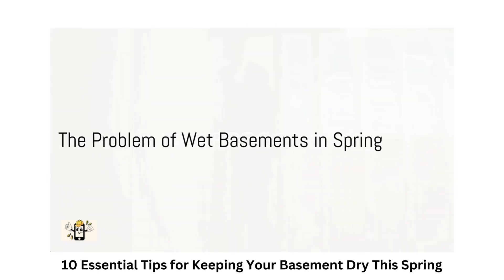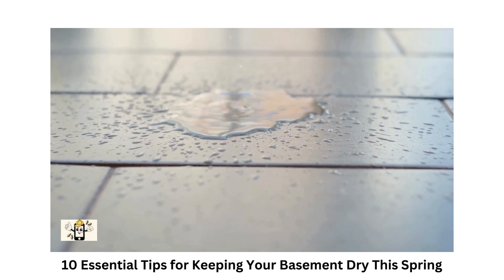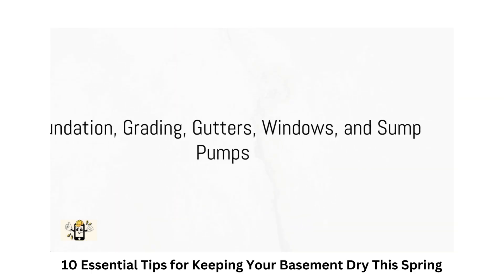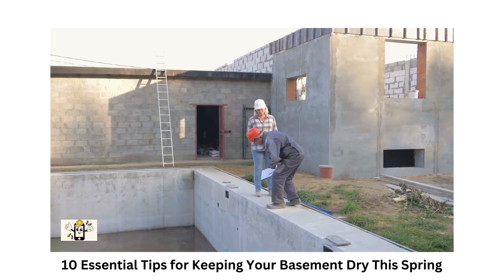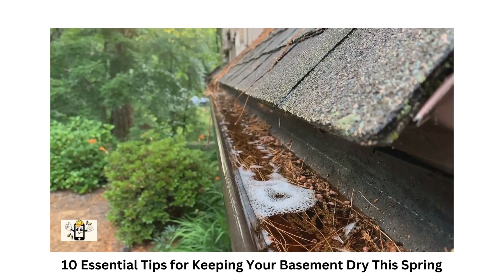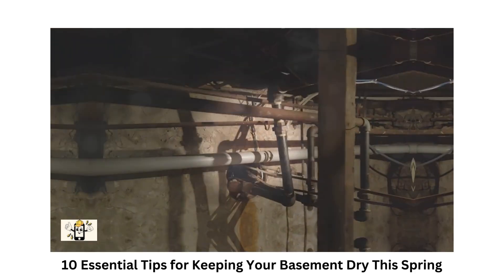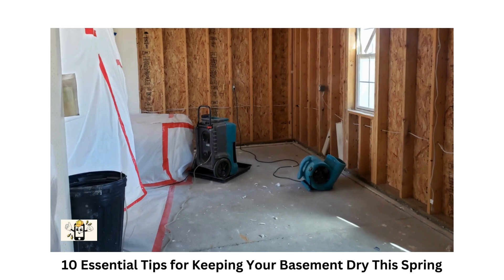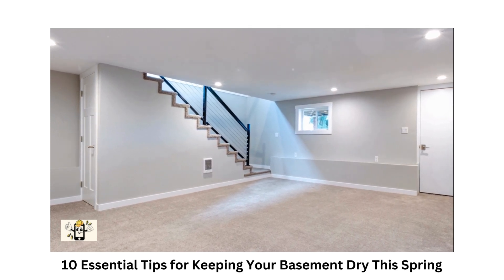10 Essential Tips for Keeping Your Basement Dry This Spring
In this video, we are sharing ten crucial tips to help homeowners keep their basements dry during the spring season. Whether you're dealing with leaks, humidity, or flooding, these practical suggestions will help you safeguard your basement and protect your home from water damage.

Learn how to prevent mold growth, improve drainage, and maintain your sump pump effectively. By implementing these tips, you can ensure a dry and comfortable basement all season long.

Don't let water damage ruin your home - watch this video and take proactive steps to keep your basement dry!